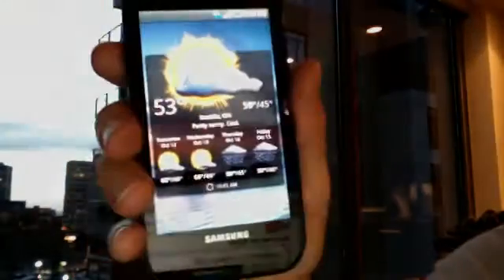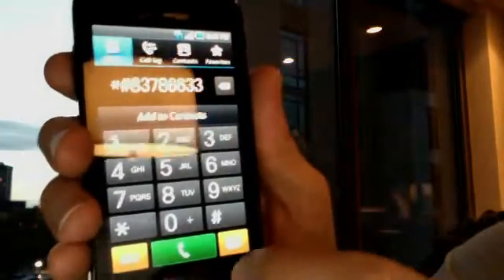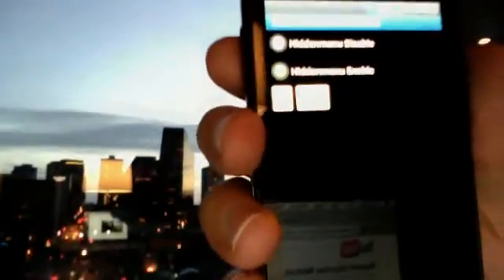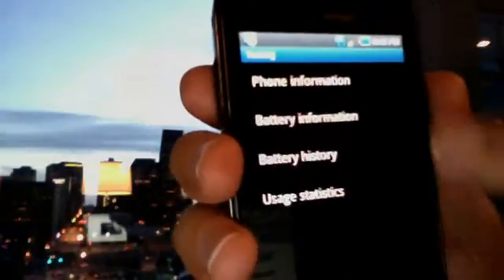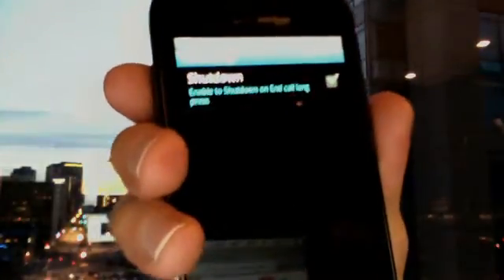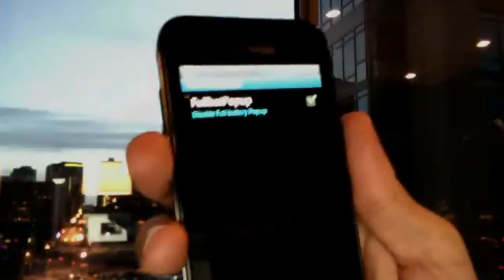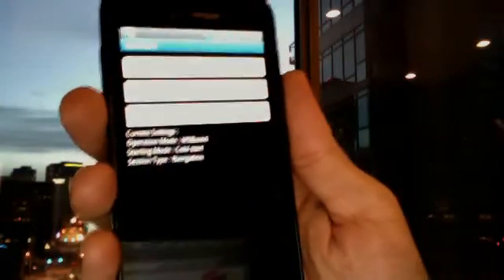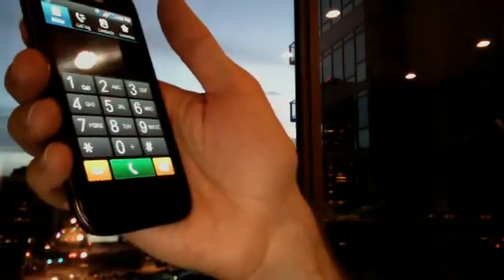Samsung Fascinate Hidden Menu Codes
Instructions on how to access the hidden menus on the  Verizon Samsung Fascinate